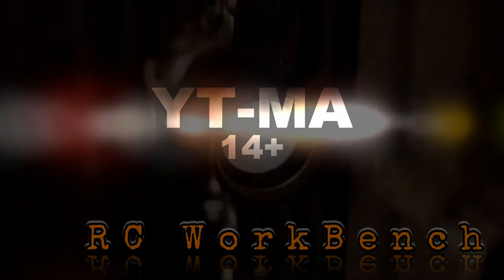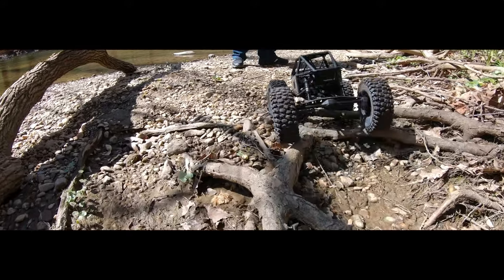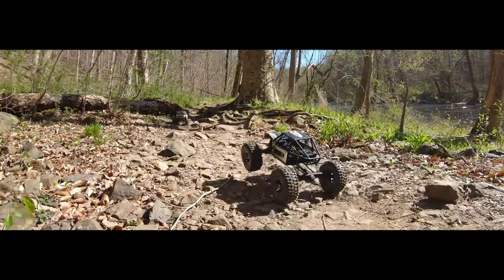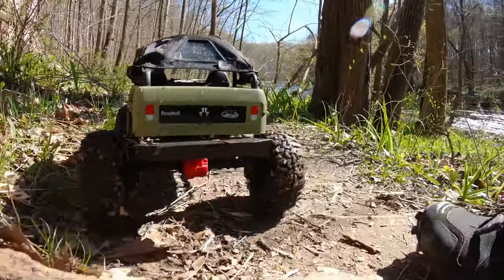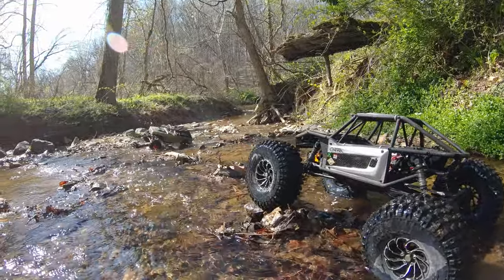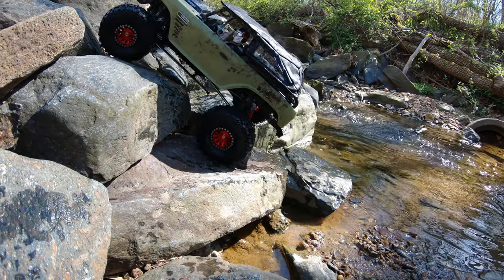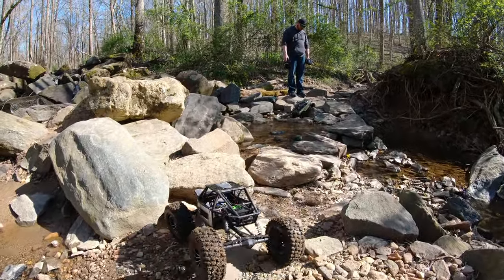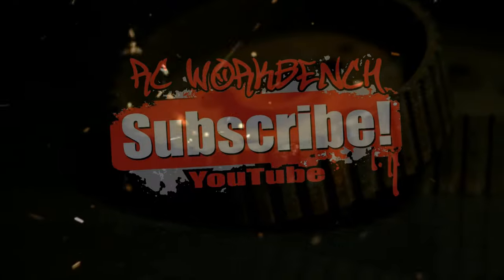Axial Capra First Trail Run with 2.2 Hyrax Tires!! How do they Perform??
I thought that running 2.2 wheels on the Capra would make it perform better. Well, it did and it didn't... Along the trail just rolling over things they worked great. While trying to crawl over things that presented a challenge they proved to be more of an issue. They were just too big to articulately run lines that 1.9 wheels could do with no problem. The battery I ran while they were installed just didn't have enough power to roll them over certain things either. I have since switched back to 1.9's and gotten a stronger battery.

Remote Control Hobbies - Baltimore North
1512 York Rd
Lutherville-Timonium, MD 21093

As always, if your already a subscriber than we thank you for being an awesome person!! You are truly appreciated!!

All my music comes from:
Tons of great music for your channel at a very low price!!

Tons of good graphics and effects, check them out!!